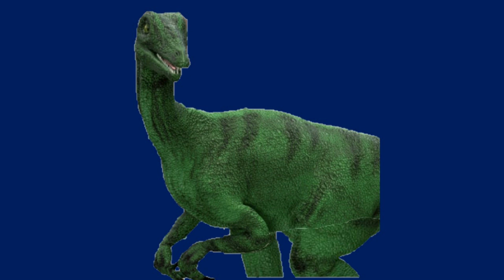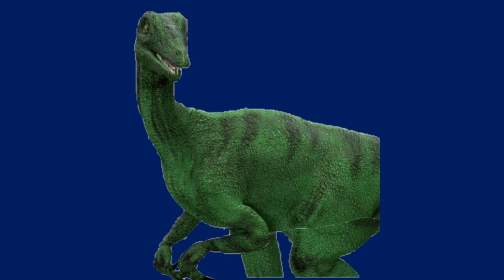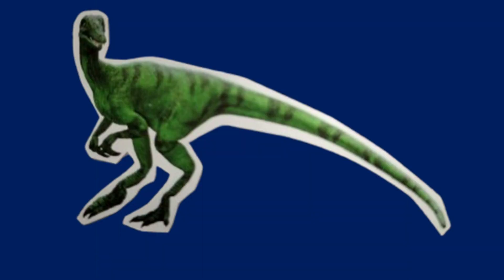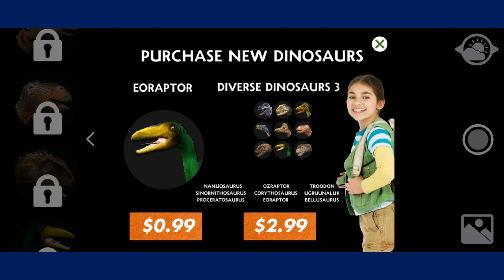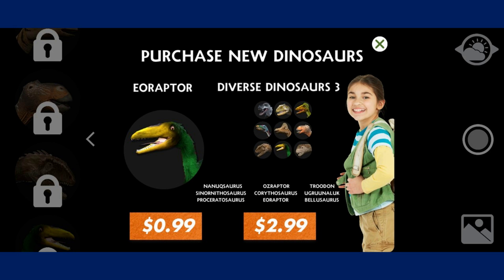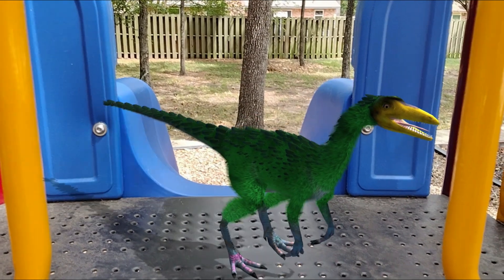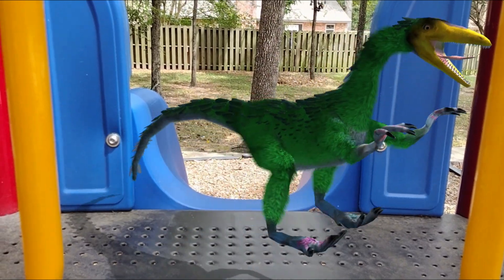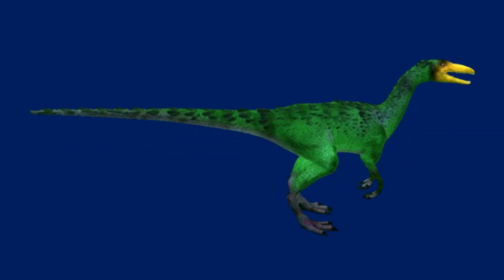Dino Dan Dino profiles Eoraptor